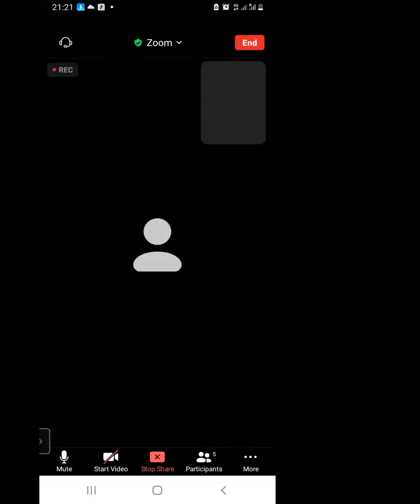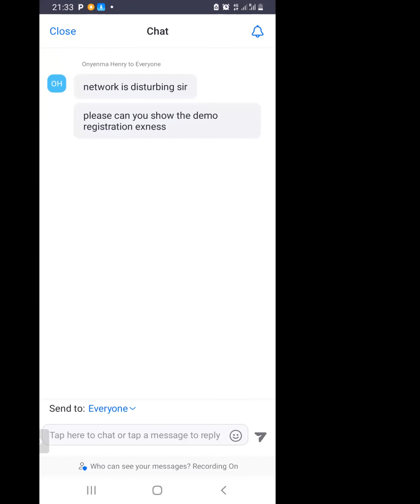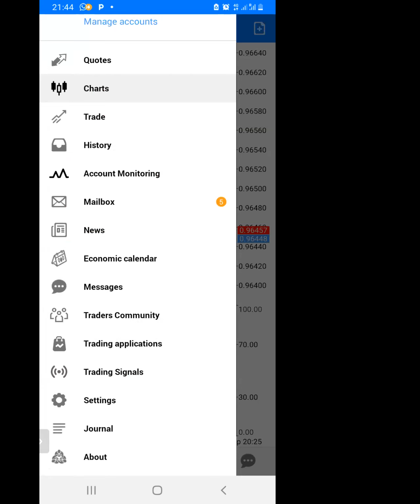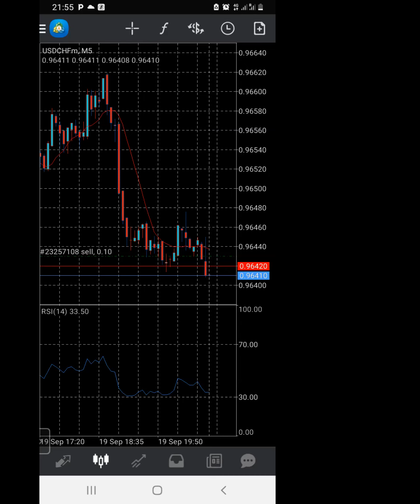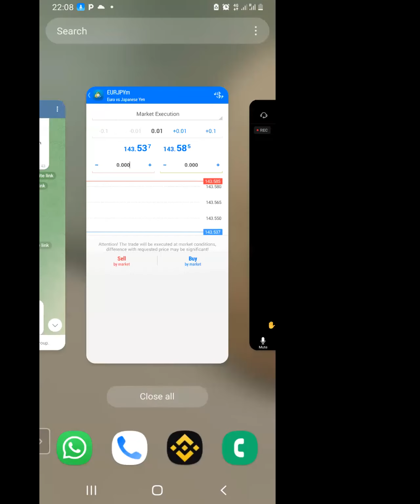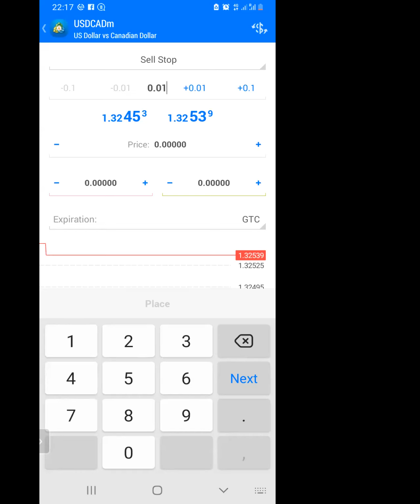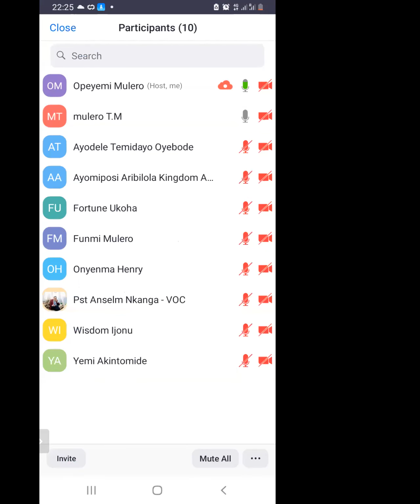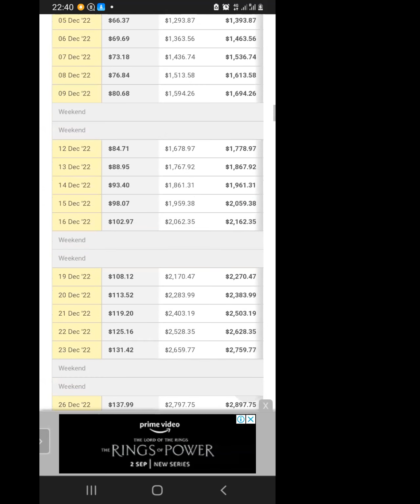Forex Copy Trading for beginner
This video deals in detail with copy trading for new forex enthusiast